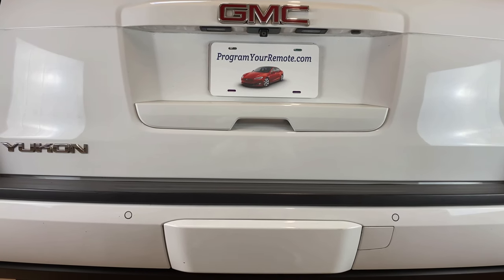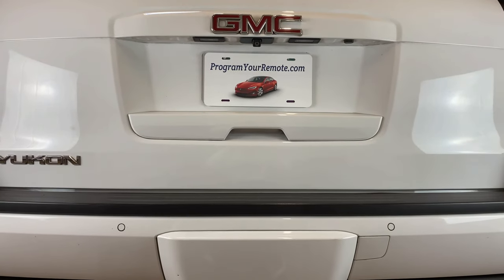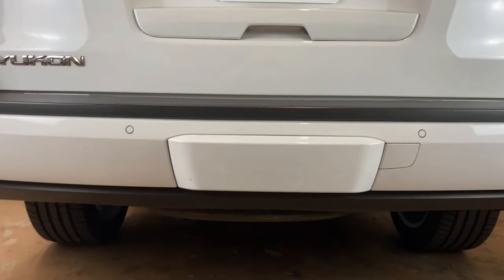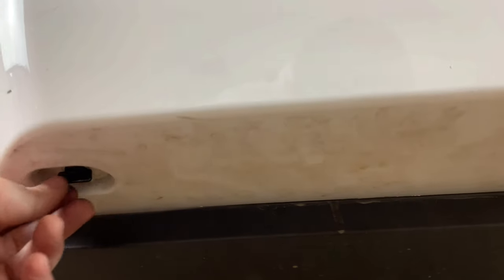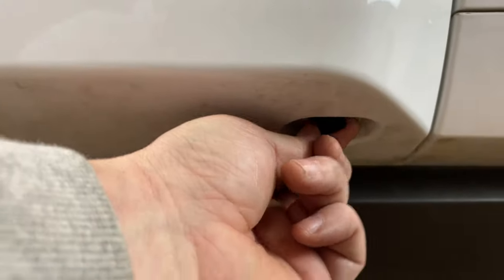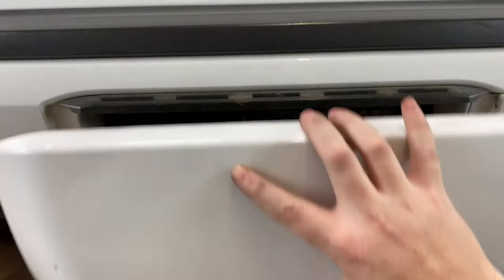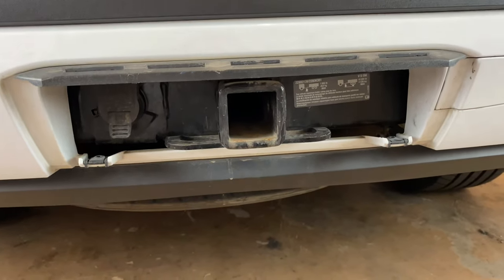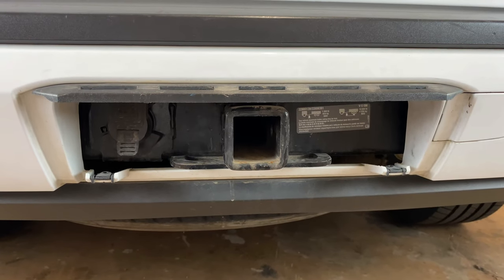2015 - 2020 Cadillac Escalade Trailer Tow Hitch Cover Removal - How To Remove Escalade Hitch Cover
This quick video tutorial will show you how to remove the trailer hitch cover on a 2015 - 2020 Cadillac Escalade.

The trailer hitch, sometimes referred to as a tow hitch, is attached to the Cadillac Escalade with two retaining clips on the underside of the cover.  To remove the hitch cover:
1.  Turn both of the retaining clips on the trailer hitch over counterclockwise to loosen.
2.  Pull the tow hitch cover up and away from the Escalade to remove

This video tutorial will show you the removal of the trailer tow hitch on the following Cadillac models models:
2015 Cadillac Escalade
2016 Cadillac Escalade
2017 Cadillac Escalade
2018 Cadillac Escalade
2019 Cadillac Escalade
2020 Cadillac Escalade